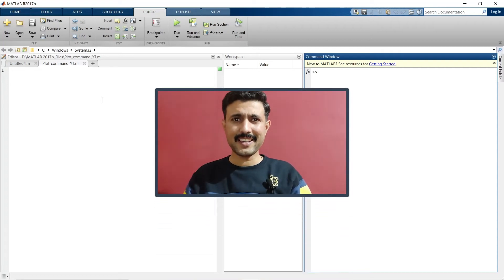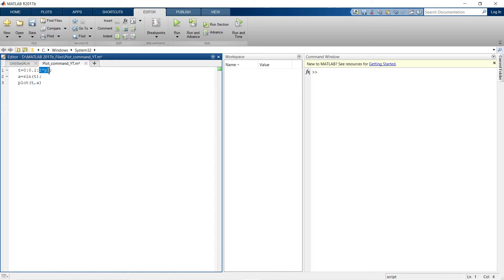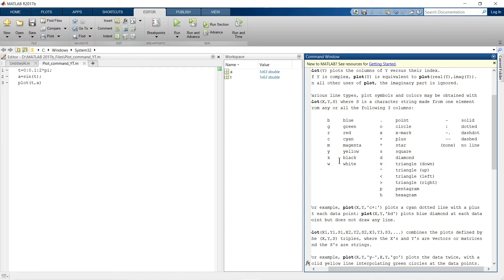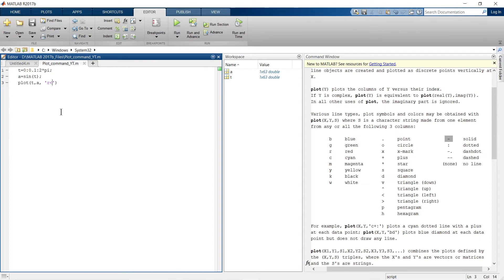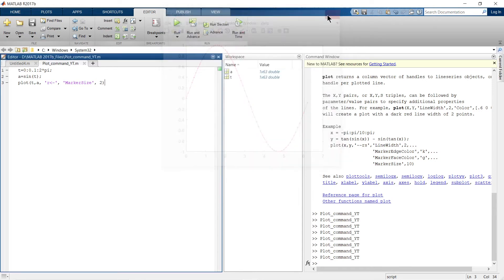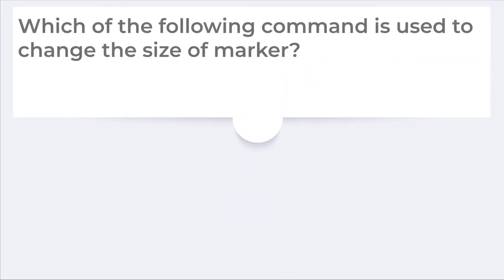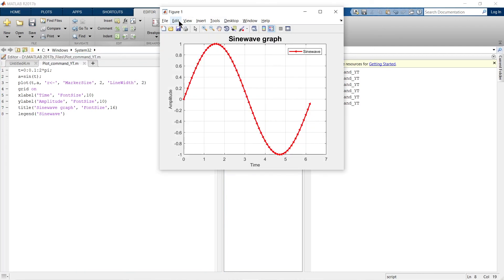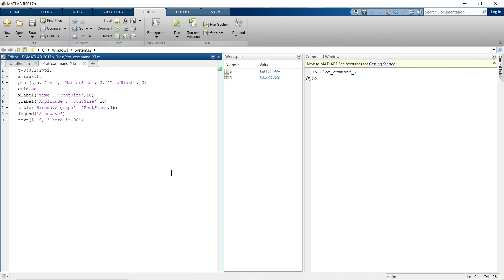How to Plot graph in MATLAB | Plotting Function in MATLAB | MATLAB Tutorial | Mruduraj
How to plot graph in MATLAB or learn 2D plotting in matlab using Plotting Function in MATLAB is explained in MATLAB Tutorial video lecture series. There are many things presented regarding How to Plot graph in MATLAB. Basically i have covered many things about 2D plotting in matlab, like how to change color of graph in matlab, how to add marker in graph in matlab, how to add title to graph in matlab, How to give name to axis in matlab, how to add text in graph in matlab and more. The initial section of the video describes simple syntax of how to plot graph in matlab using plot  command in matlab script file. The next section of this MATLAB tutorial is about making simple plot in matlab into an attractive plot in Matlab. This section is about adding styles to matlab plot command. This section explains how to change color of graph in matlab. one it is clear the next thing is how to change line width of graph in matlab. this is very interesting feature in matlab. There are many styles add like change in line width change in marker size, change color of graph, adding marker in graph and changing line style in a graph in matlab plot. Further more in the video, i have explained how to add title to graph in matlab. You can not only add title in matlab but you can also change font style and font size of title in matlab. once it is done the next thing is how to add axis label in graph in matlab. In How to plot graph in MATLAB or learn 2D plotting in matlab you will also learn how to change font style and size of axis label in matlab. Many time the grid in require to properly understand a graph. so, The next section in how to plot graph in matlab is about how to turn on grid in matlab graph. The next section of How to use Plot function in MATLAB is about giving label to graph. The next section is adding legend to graph and final section is how to add text to graph in matlab plot.

00:00 Info of video
00:45 How to Plot graph in MATLAB
02:32 How to add style to graph in MATLAB
06:56 How to add grid in graph in MATLAB
07:16 How to add label to axis and title in graph in MATLAB
09:30 How to add legend in graph in MATLAB
10:25 How to add text in graph in MATLAB